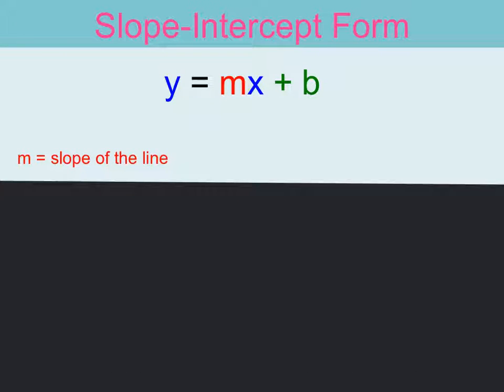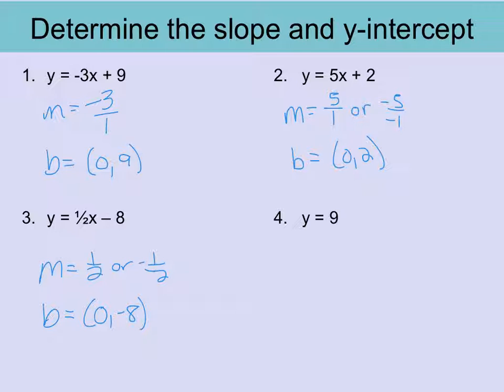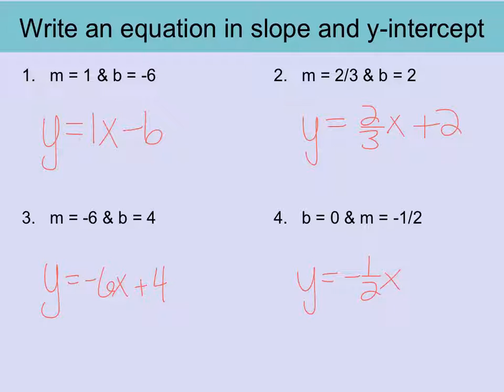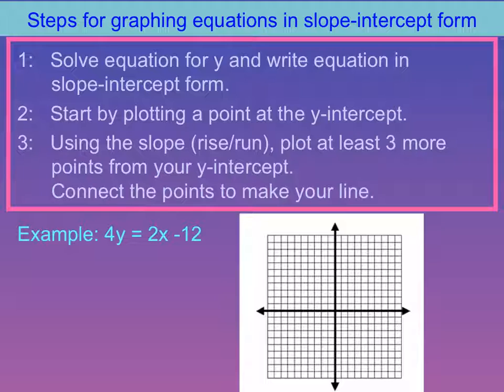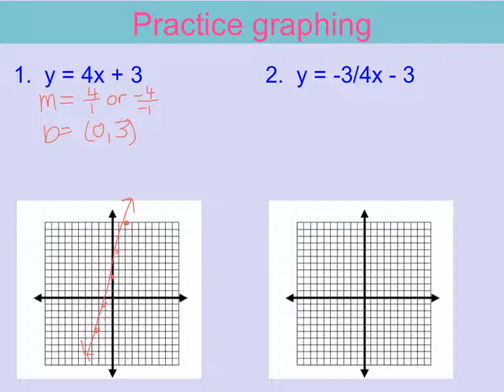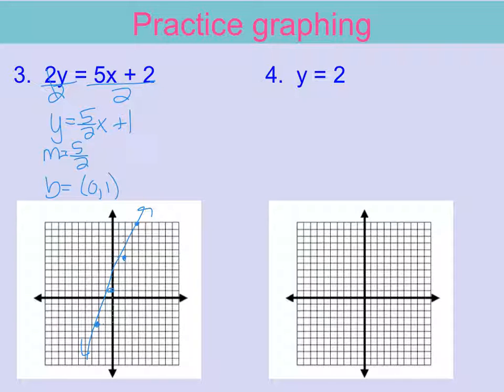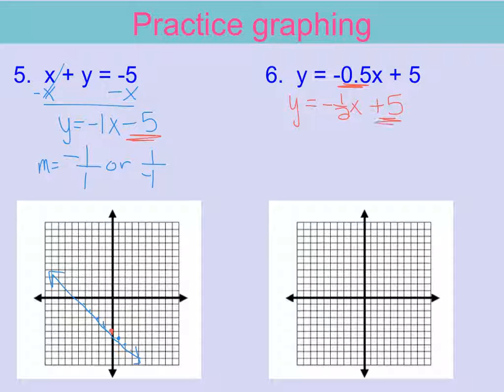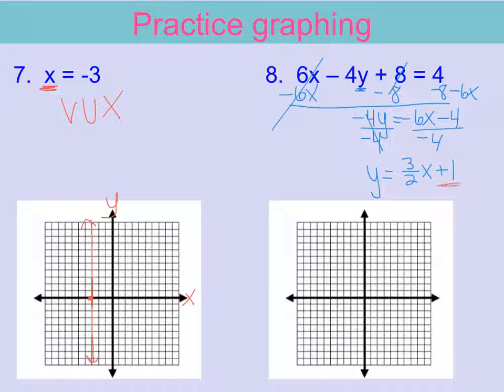5-3 Graphing slope-intercept form notes